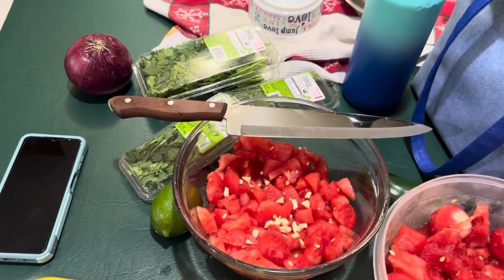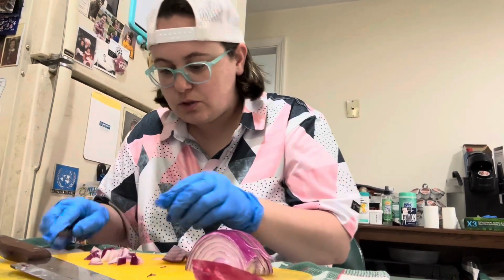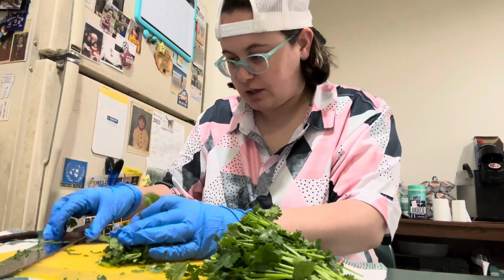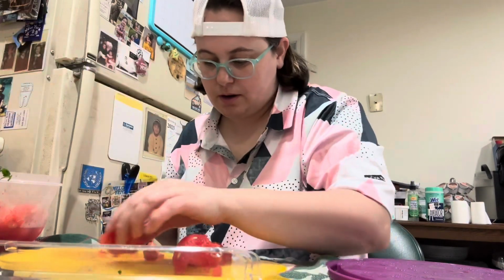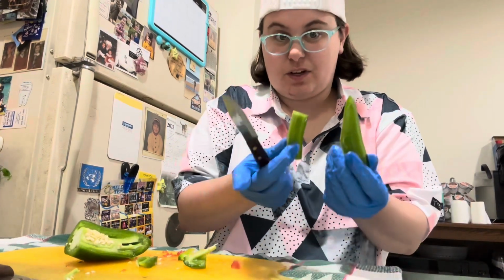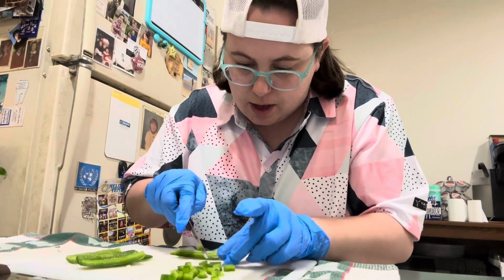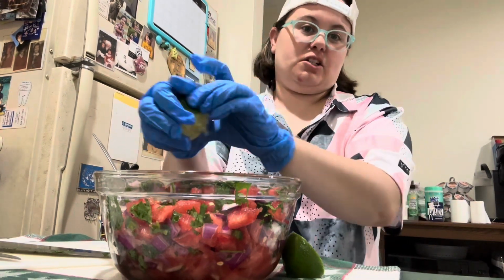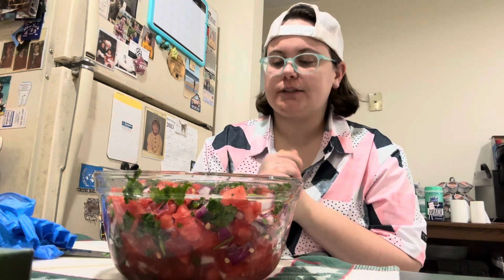Cook with Me-Watermelon Salsa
2 cups watermelon- I probably did about 4 cups

1/2 red onion

1 jalapeño

1/2 cup cilantro

1 garlic clove

1 lime

1/2 teaspoon of salt

Refrigerate or serve immediately